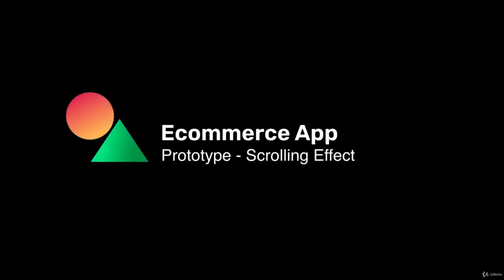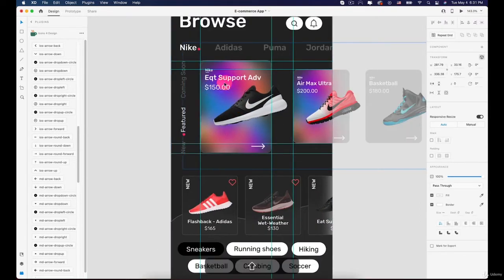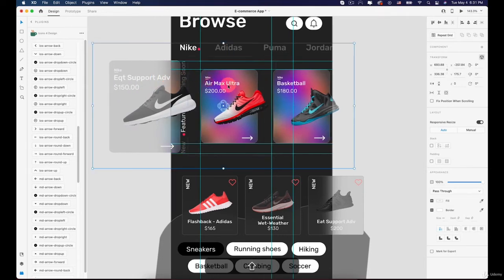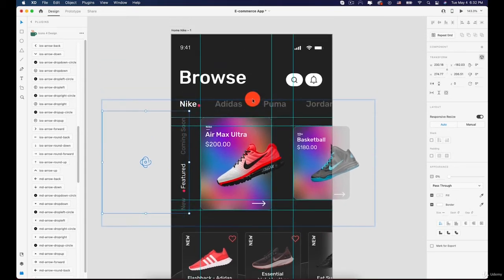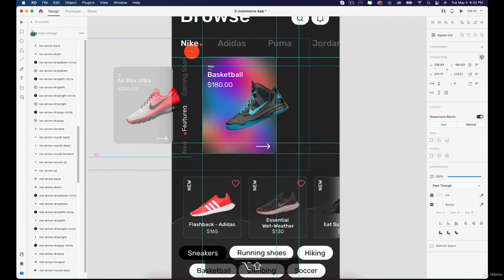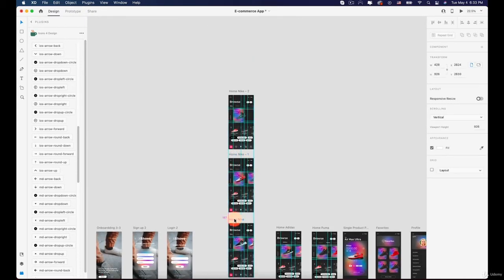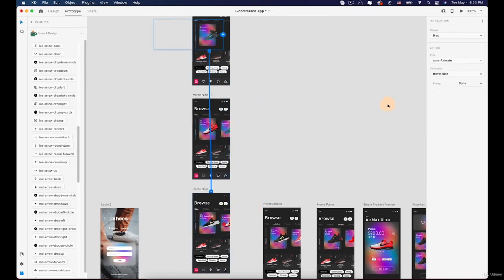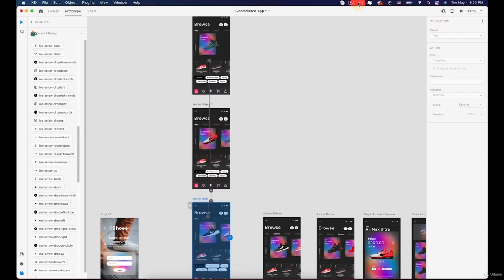Prototype Scrolling Effect Part 50